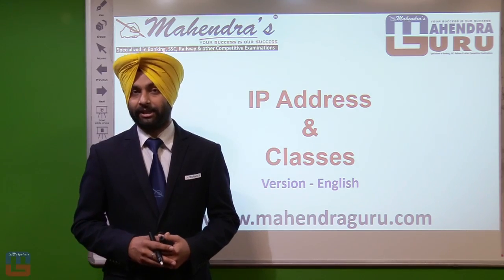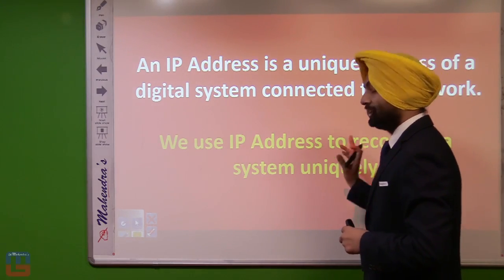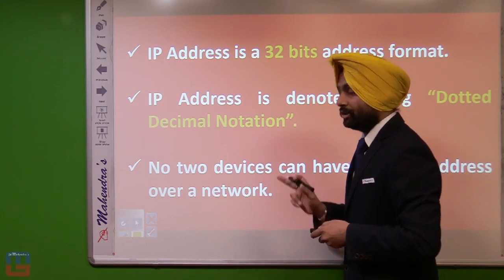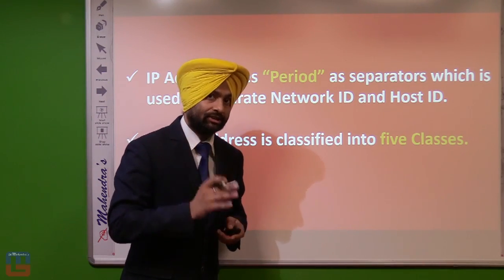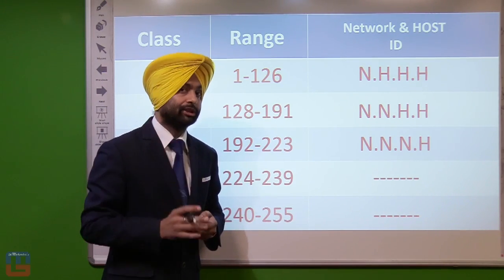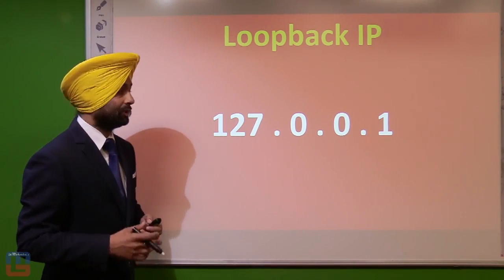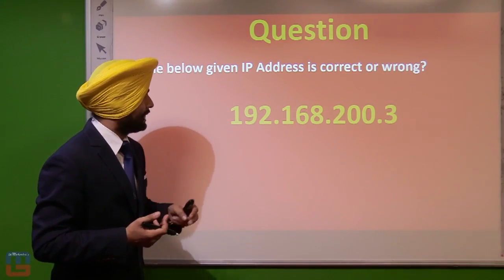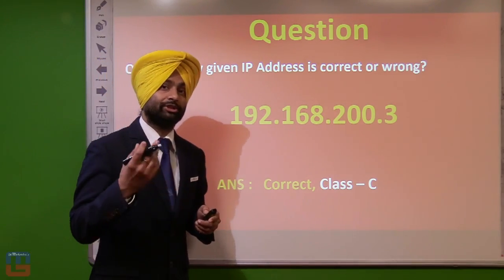Learn IP Address & Classes In 9 Minutes : English Version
As the countdown has begun for IBPS/SBI 2016 and other competitive exams. Mahendra Guru is providing you with Tips and Tricks to crack subjects.

@ Copyright Reserved

1. No duplicacy or editing of the videos is allowed without the written permission of the publisher.

2. All the dispute are subject to Lucknow Jurisdiction only.